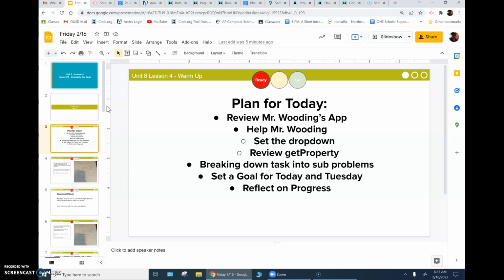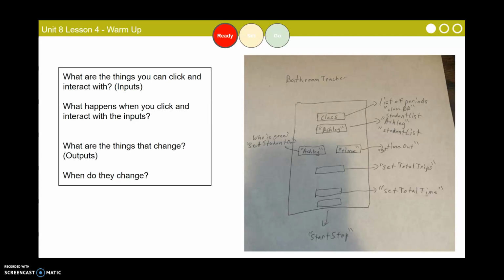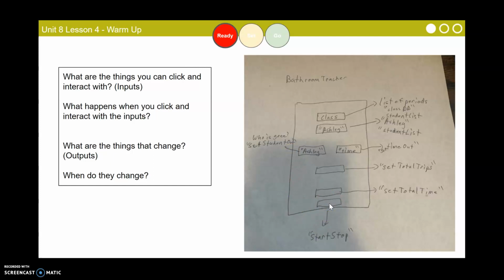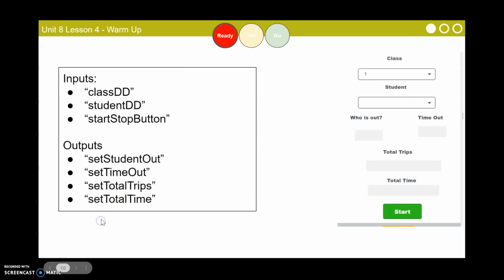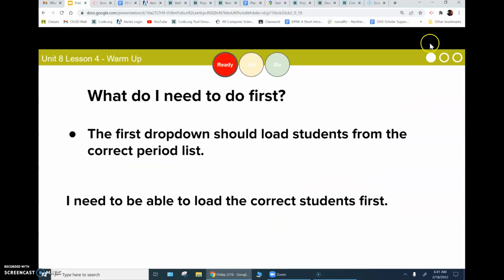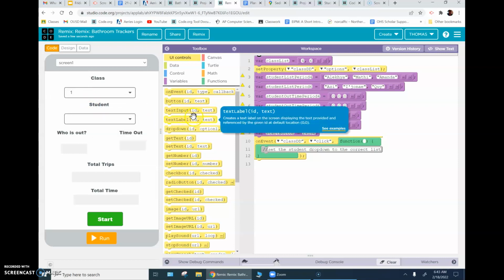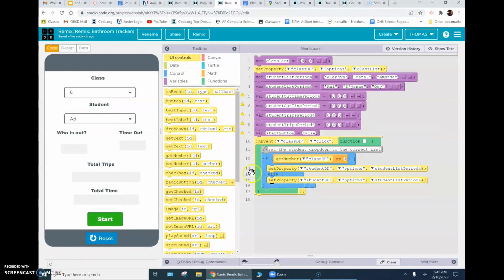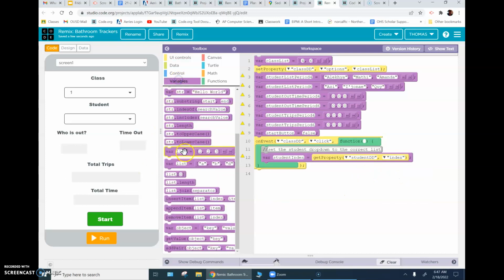Friday Lesson Part 1